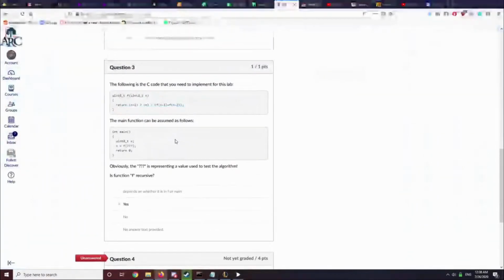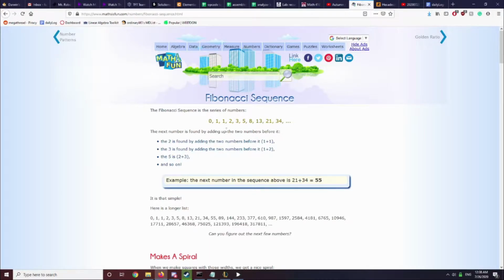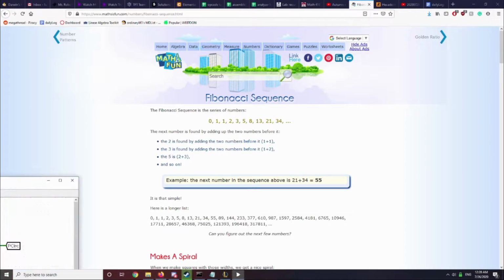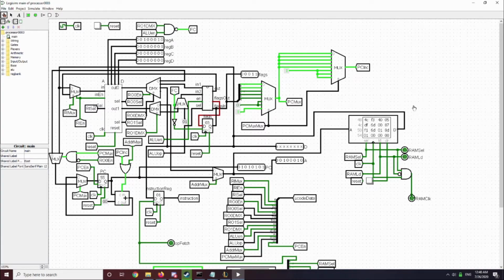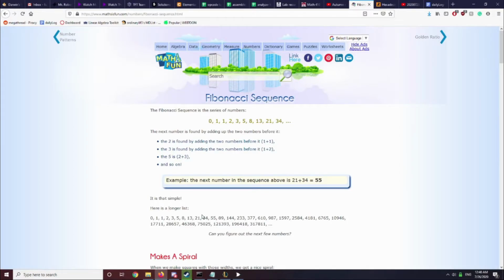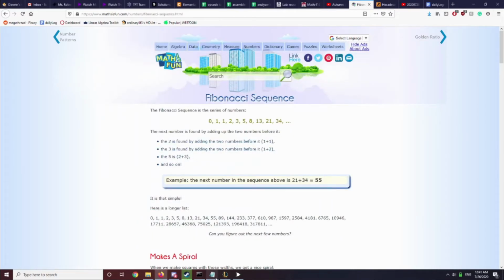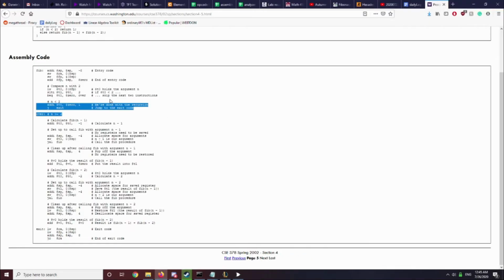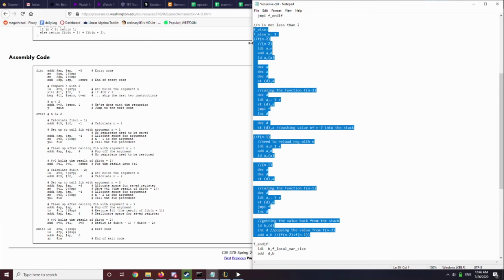Lecture 1- Professor Is Confused